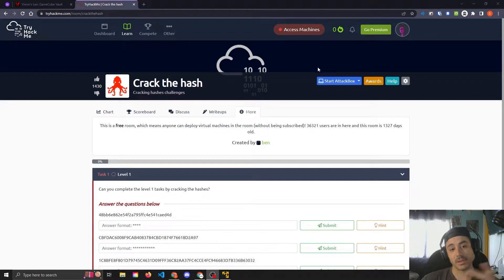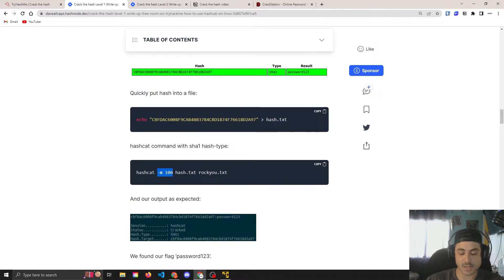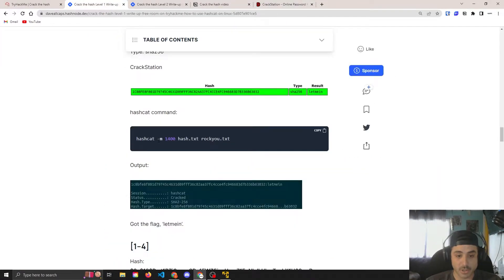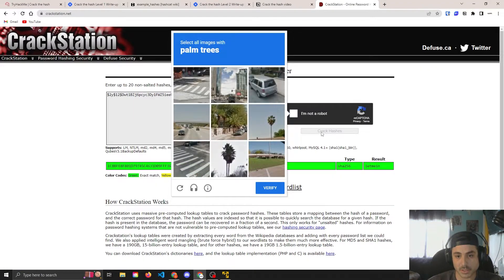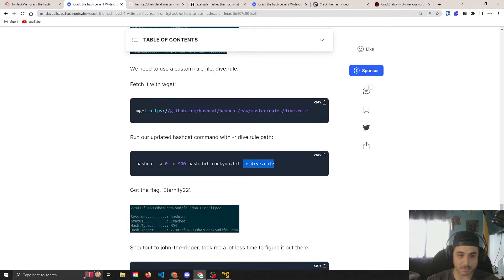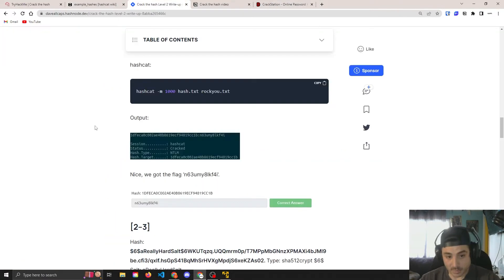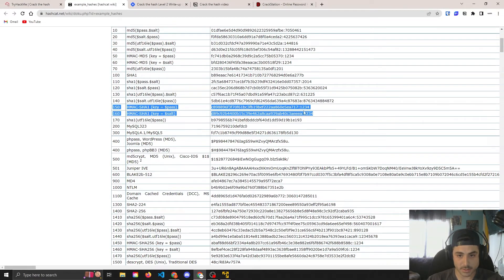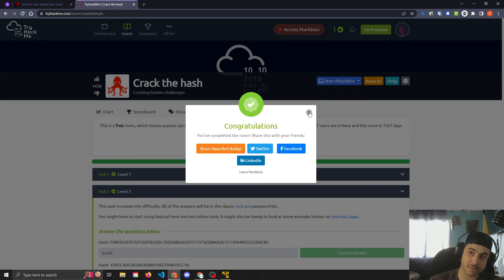Crack The Hash TryHackMe Full Walk-Through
Crack the hash is a free room on TryHackMe. It is rated Easy and contains a series of hashes to be cracked. At first glance I see some hash formats that I instantly recognize, like md5 at level 1 task 1, and others that are much longer or have formats that I haven’t worked with before.

My plan is to start by using CrackStation, while also testing against hashcat to demonstrate full understanding. I am using Ubuntu 20.04, so firstly I’m going to install hashcat.

FULL WRITE-UPS CAN BE FOUND ON MY HASHNODE:
DAVEALLCAPS.HASHNODE.DEV

00:00 LEVEL 1 OVERVIEW
00:25 LEVEL 1-1
00:41 LEVEL 1-2
03:00 LEVEL 1-3
04:36 LEVEL 1-4
05:41 LEVEL 1-5
06:23 DIVE RULE & JOHN-THE-RIPPER
06:49 LEVEL 1 COMPLETE
07:11 BEGIN LEVEL 2
07:39 LEVEL 2-1
08:00 LEVEL 2-2
08:22 LEVEL 2-3
09:13 LEVEL 2-4
11:00 ROOM COMPLETE